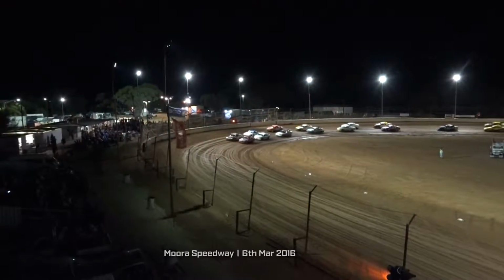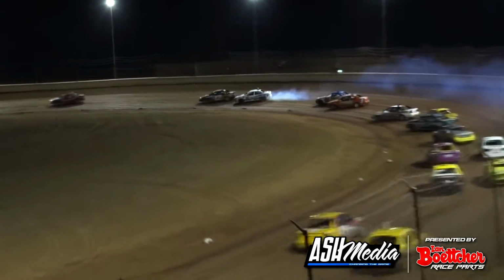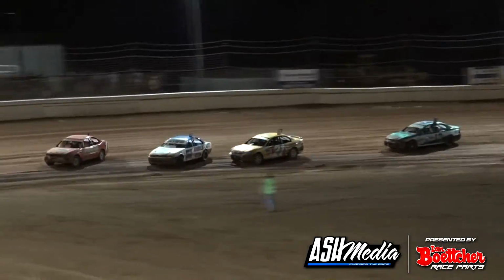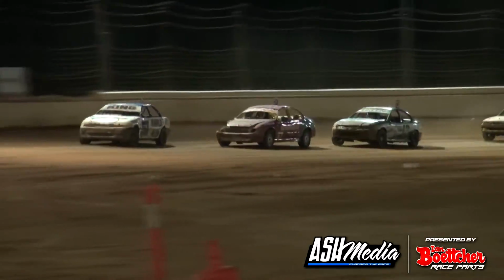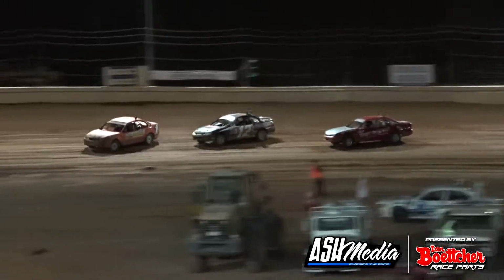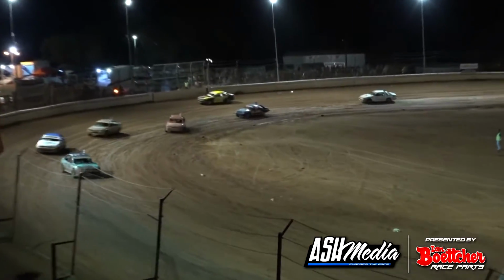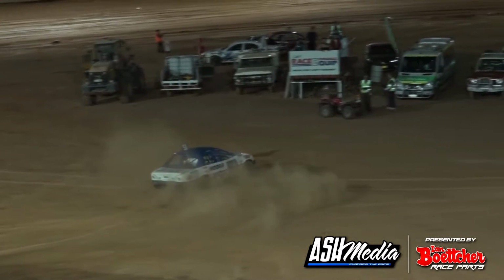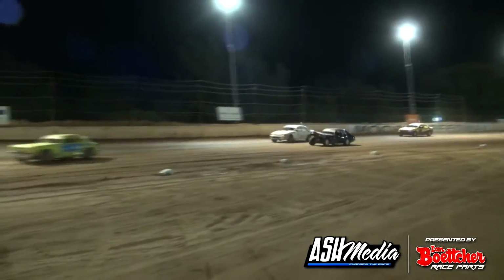Production Sedans: 2015/16 National Title - A-Main - Moora Speedway - 06.03.2016